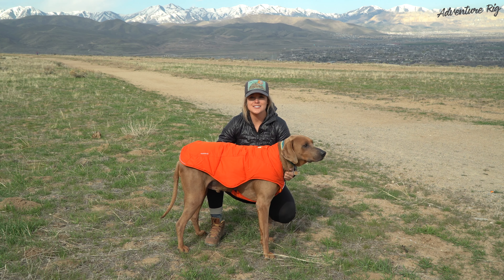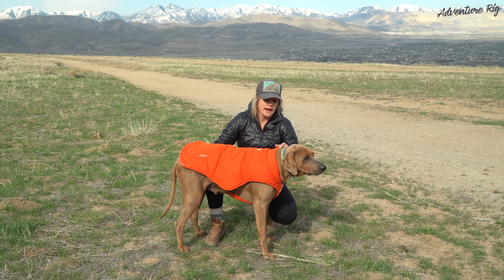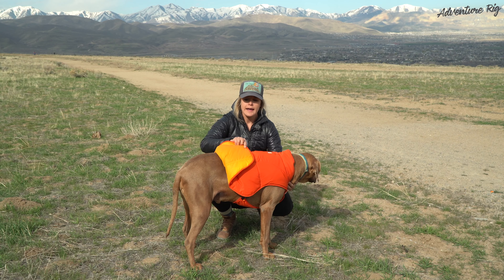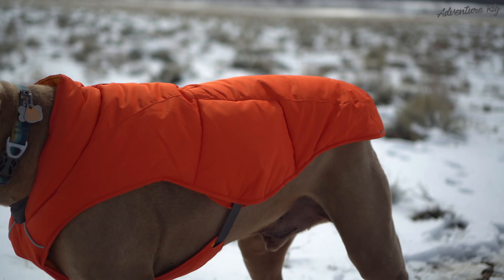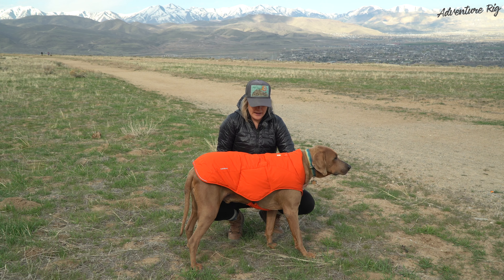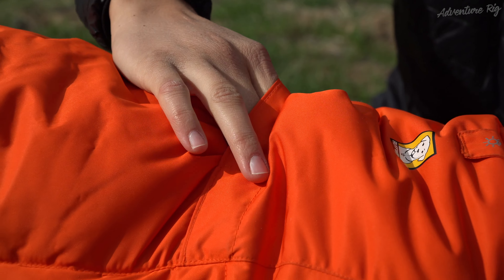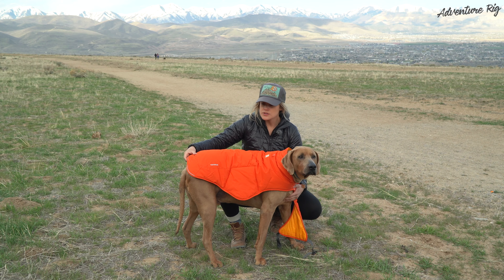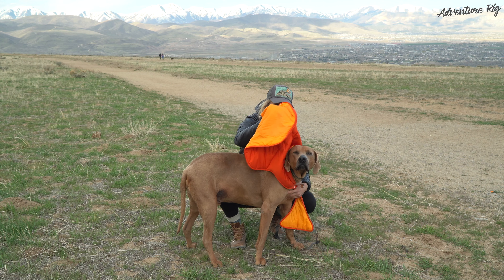The Quinzee Jacket by Ruffwear [Review]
If you’ve been with us a while, you know that we have a hound dog Hank who is overall pretty lazy but likes to get out on at least a daily walk no matter the season. Here in Colorado, the winters can be cold and windy and Hank has very short hair and suffers from alopecia resulting in patchy hair loss. He’s tried a number of Ruffwear jackets in the past, but we were having issues because they were rubbing his hair in places and it was causing more hair loss. This had nothing to do with Ruffwear in fact, his older jackets fit him so well we were bummed it was happening. Insert the Quinzee, made by Ruffwear, and it’s a looser style that has been the perfect compromise of keeping him warm without rubbing his hair. He certainly loses some warmth because of the more vest-like style of the Quinzee but it was a compromise we had to make.

The Quinzee is insulated with a high loft recycled polyester insulation. This jacket feels ultra insulating and has kept Hank warm even on wintery windy days. The shell fabric is coated with a DWR (durable water repellency) which is awesome to have. DWR doesn’t mean that your dog will stay bone dry when you go out in the rain or wet snow but in light showers, the water will run off.

Hank doesn’t wear a harness (hair probs) but if your dog does, there’s a convenient leash portal on the back of the Quinzee which is compatible with most harnesses. Another great benefit is that this jacket packs into its own integrated stuff sack so if you have a travelin’ hound, this jacket packs down easily.

We go right off of Ruffwear’s size chart and the size is always spot on. Hank is wearing a size large Quinzee and it fits nicely (he’s 90 pounds). The stretch gusset on the chest allows this looser-fitting jacket to fit well and stay in place. The Quinzee also has reflective trim and a light loop attachment if you’re out after dark on those short winter days.

Without Ruffwear, Hank would be too cold for his favorite winter walks. Thankfully for the Quinzee, we’ve been able to keep him warm while minimizing his hair loss problem. Be sure to check out some of the other Ruffwear gear Hank has tried. If you’re interested in purchasing the Quinzee, doing so using our provided link supports us as we get a small kickback from your purchase. We appreciate the support!

Links

Quinzee Jacket